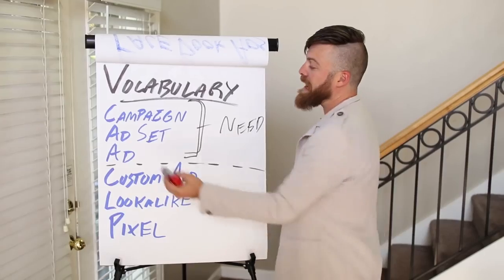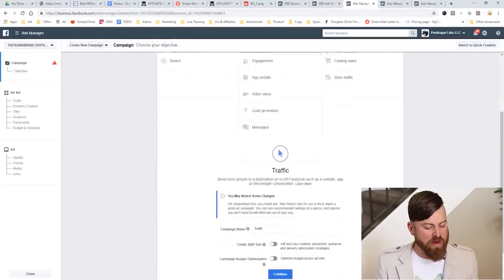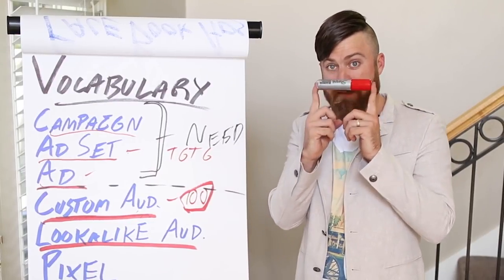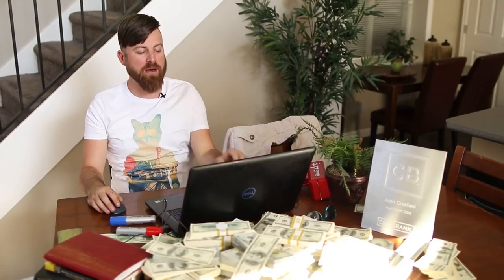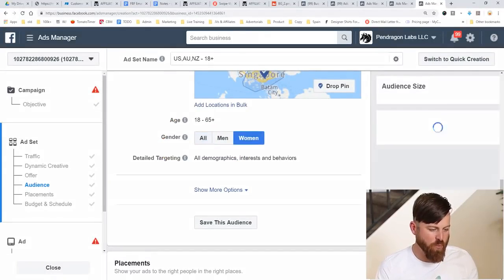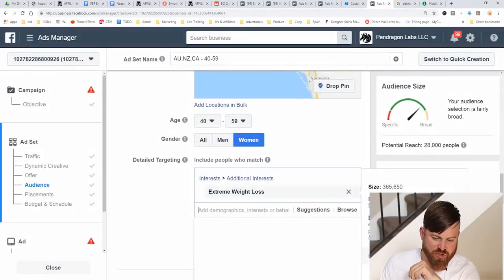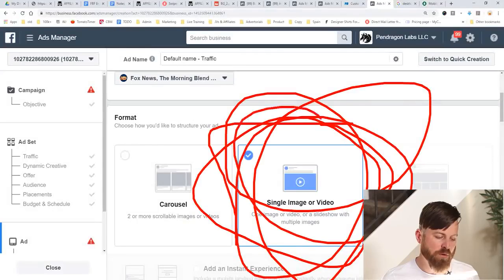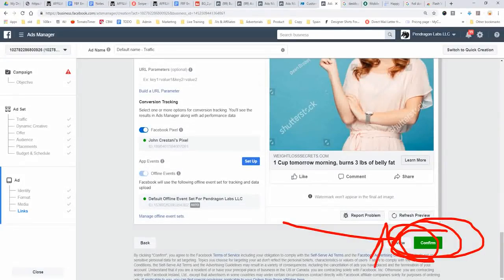Facebook Ads In 2019 From Facebook Ads Beginner to EXPERT In One Video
We're going to go really in-depth into Facebook Ads in this video today. I've been doing this for years now, so you're surely to pick up something useful for your own marketing career. Check it out!

REPOSTED WITH THE PERMISSION OF JOHN CRESTANI.